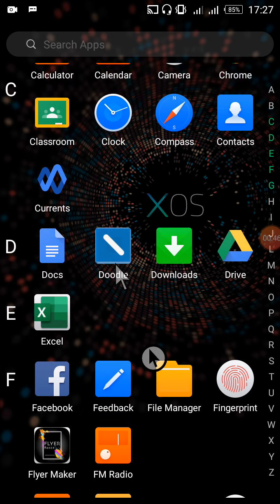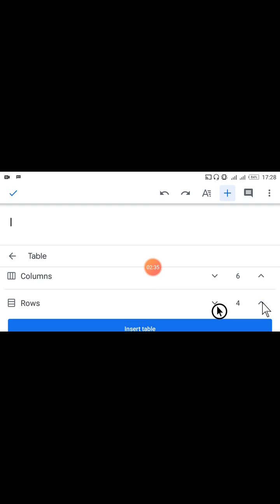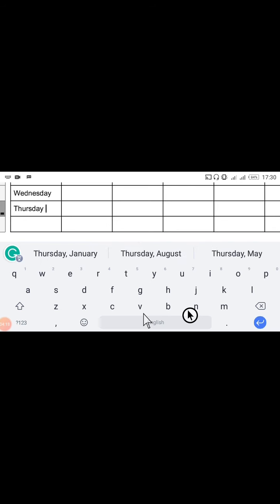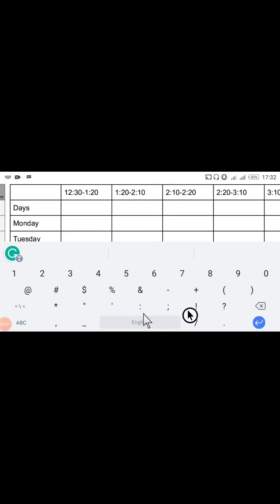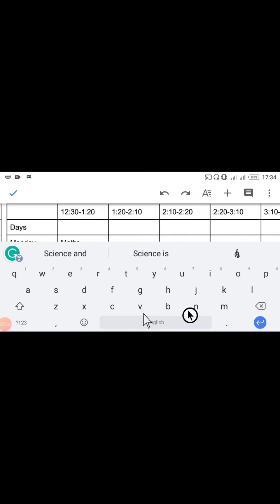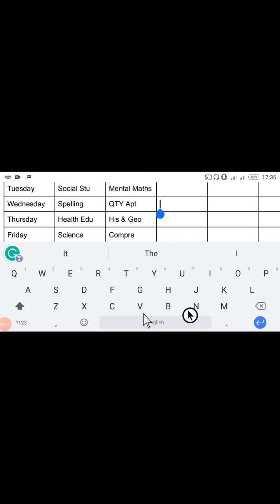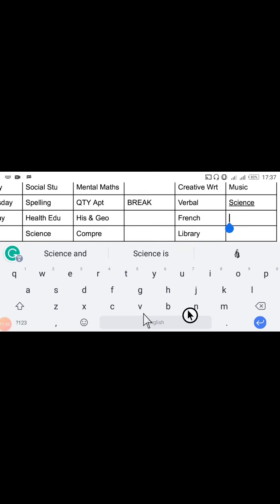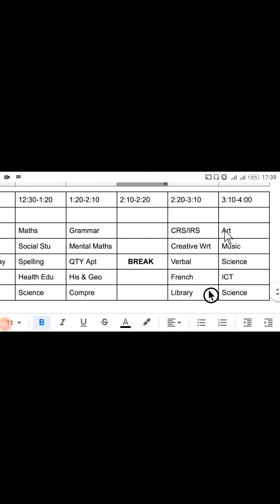Practical| How to create timetable with Google Docs